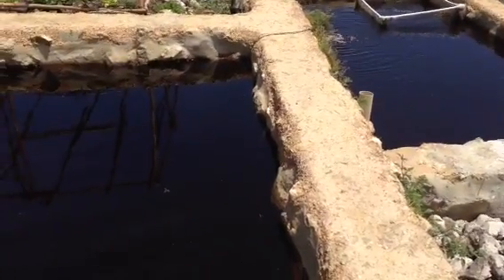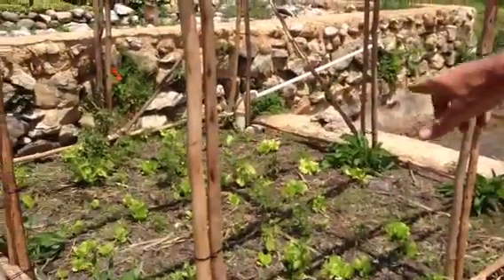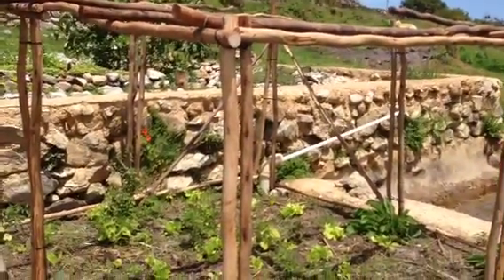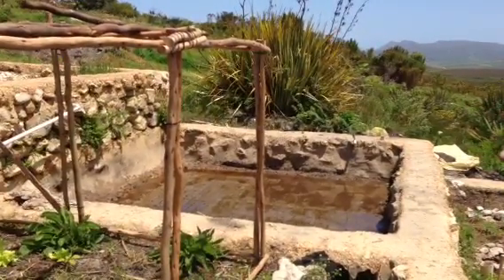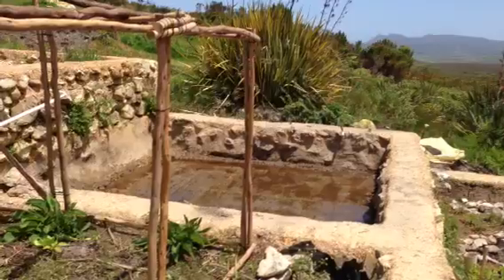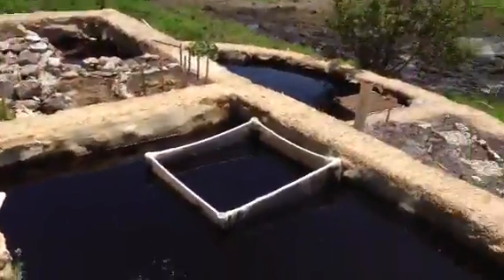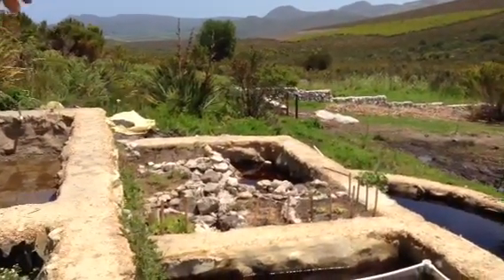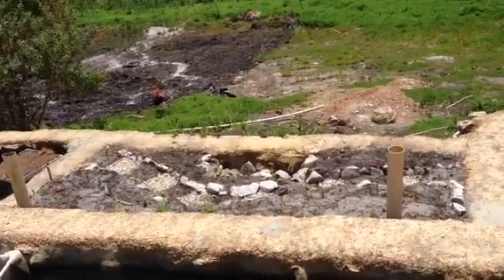Terraquaponics #2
Update on the integrated terraced food production system